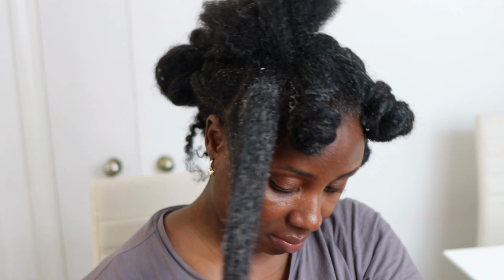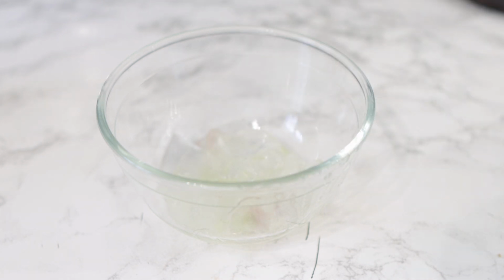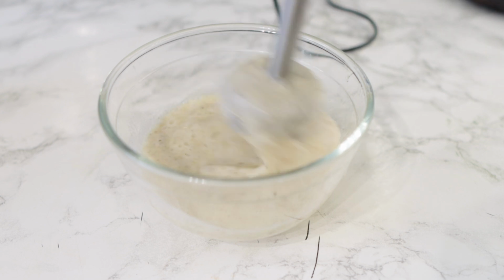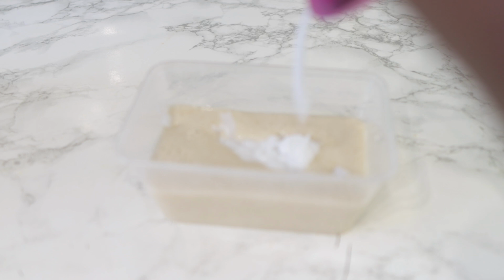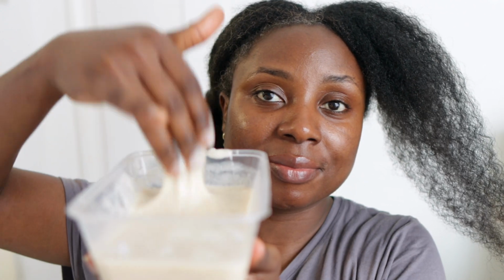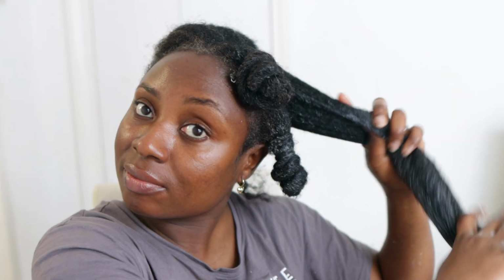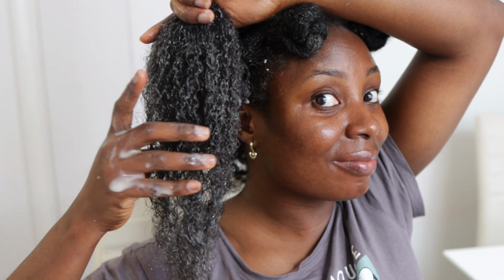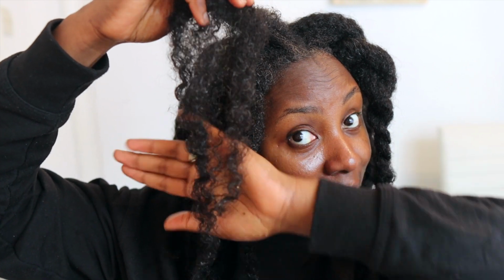Do Not Make This Treatment If You're Not Ready For Extreme Hair Growth!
Ii share with you all an amazing hair growth oil  to naturally strengthen your hair, grow thick hair , reverse thinning hair , grow hair on bald spots , crown section , stop single strand knots  and split ends from occurring . It combines ONLY  2 simple ingredients that you can find in your kitchen which Includes : Aloe Vera and  banana. any cheap shop bought conditioner will do, however feel free to leave it out! this is as awesome as it is without it.  please like the video, comment and subscribe for more videos.

time stamp:

0:00-1:18 - Introduction

1:18- 5:12-tutorial

5:12-10:16- Best way to use it-Don't Skip!